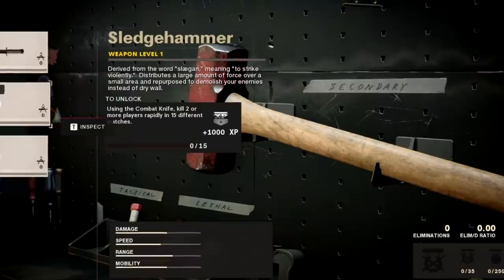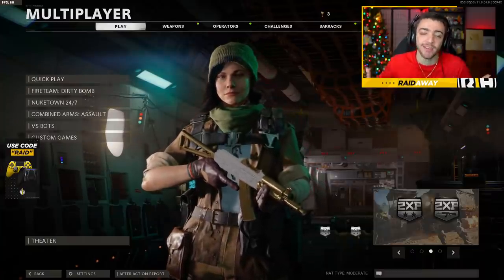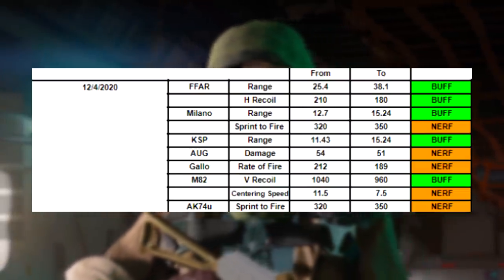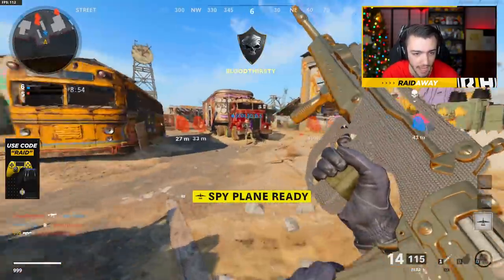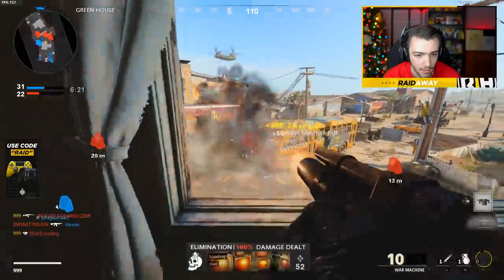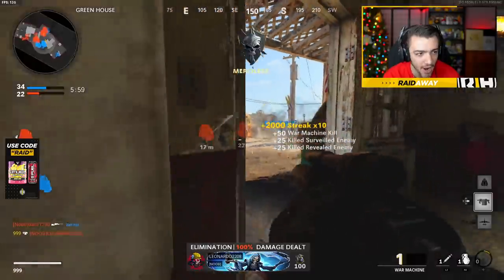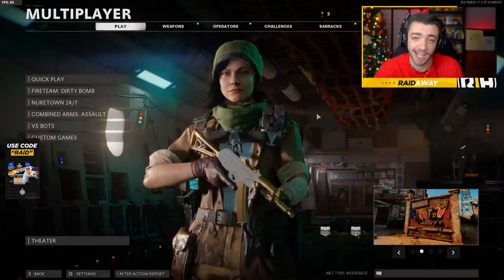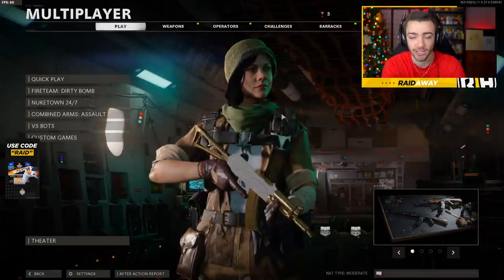*NEW* 1.08 UPDATE in BLACK OPS COLD WAR... (H.A.R.P. SCORESTREAK) - Season 1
Call of Duty: Black Ops Cold War is an upcoming first-person shooter video game developed by Treyarch and Raven Software and published by Activision. It is the sixth installment of the Black Ops series, and the seventeenth installment in the overall Call of Duty series. Serving as the direct sequel to Call of Duty: Black Ops, the game is planned for release on November 13, 2020.